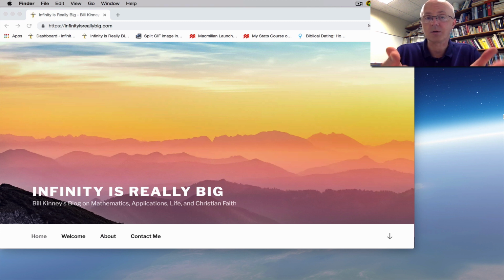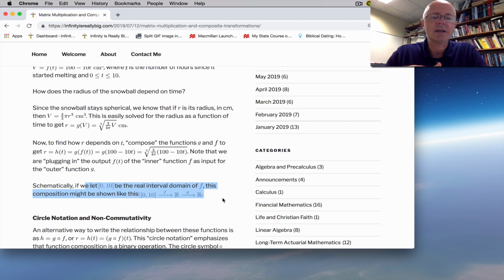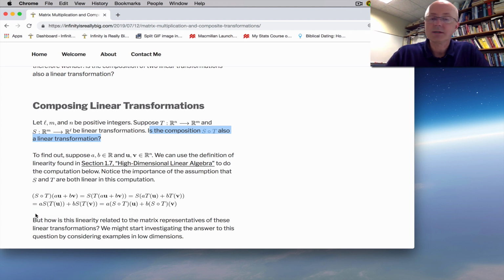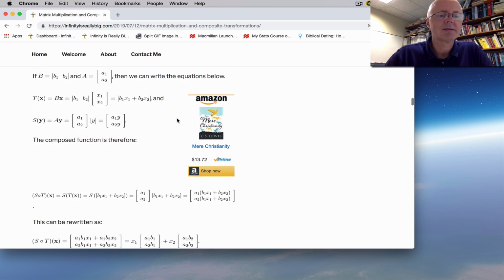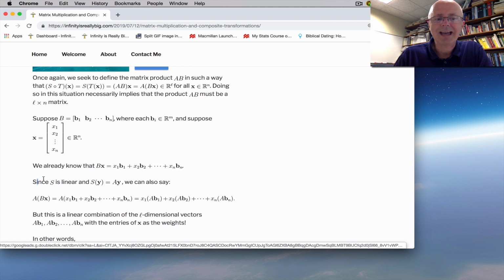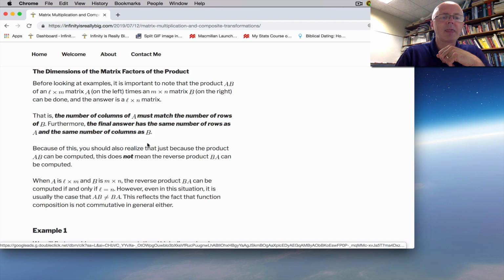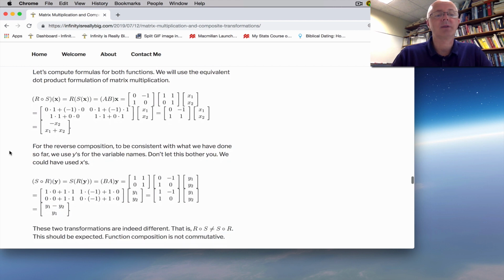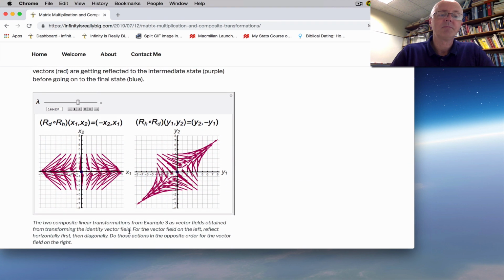Why are Matrices Multiplied Like That? Linear Algebra Blog Post at infinityisreallybig.com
Matrix Multiplication and Composite (Linear) Transformations